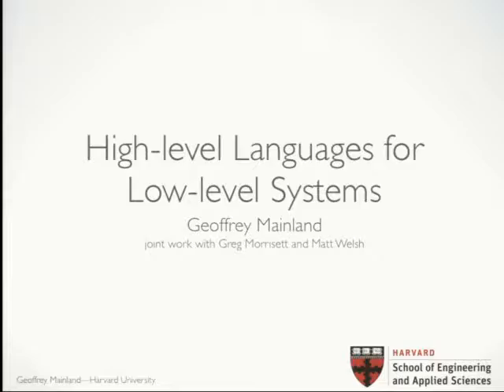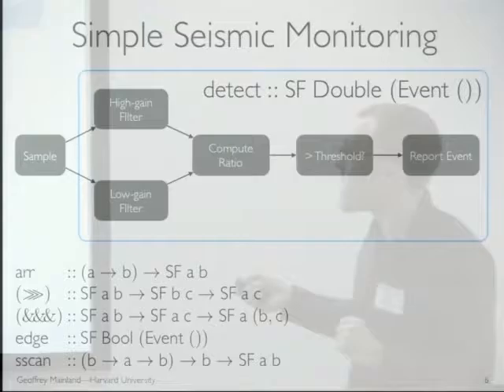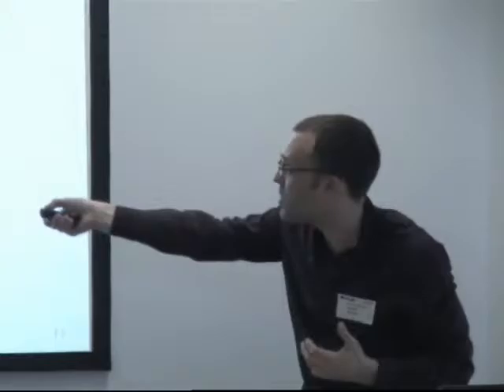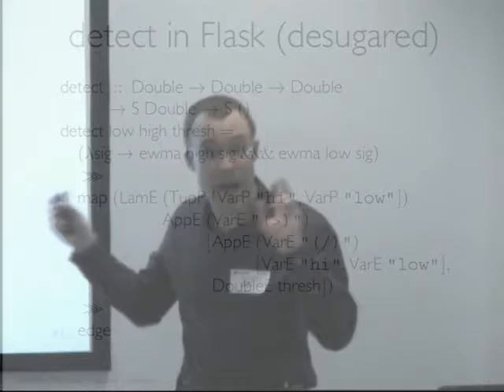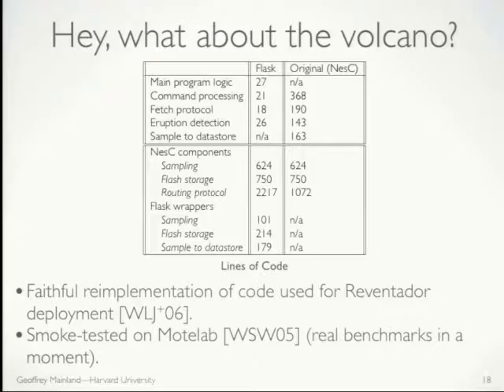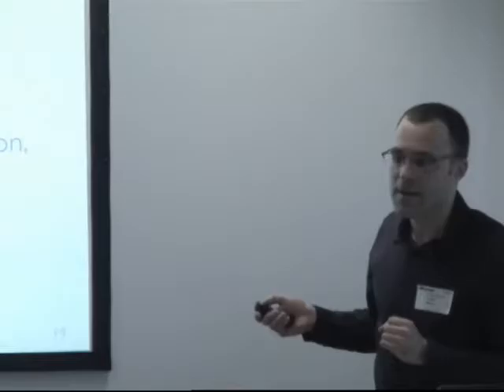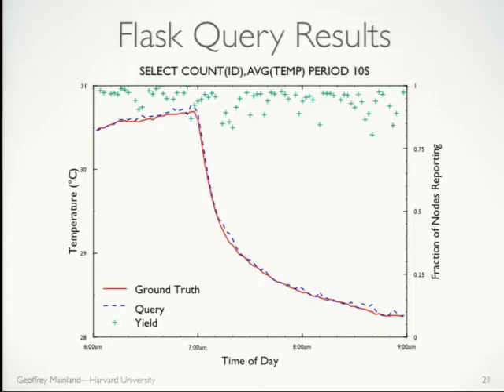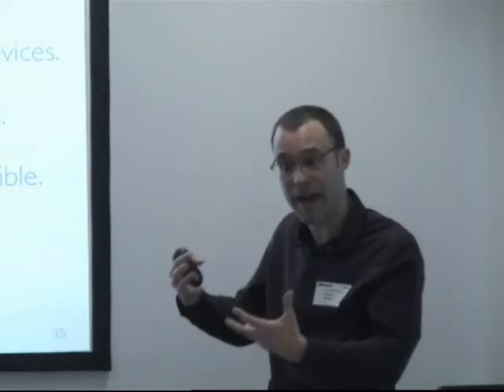High-level Languages for Low-level Systems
Functional languages such as Haskell provide powerful abstraction facilities, but directly applying these tools to resource-constrained devices is impractical because doing so imposes too much time and/or space overhead. In this talk, I will describe two systems that exploit new language techniques to allow low-level devices to be programmed using Haskell. Flask provides a library of high-level combinators for composing low-level code fragments into programs that run on TelosB motes, which have 16-bit processors and 10K of RAM. Nikola supports both run-time and compile-time generation of GPU code from a first-order language of array computations embedded in Haskell that can communicate seamlessly with CPU computations written in Haskell.